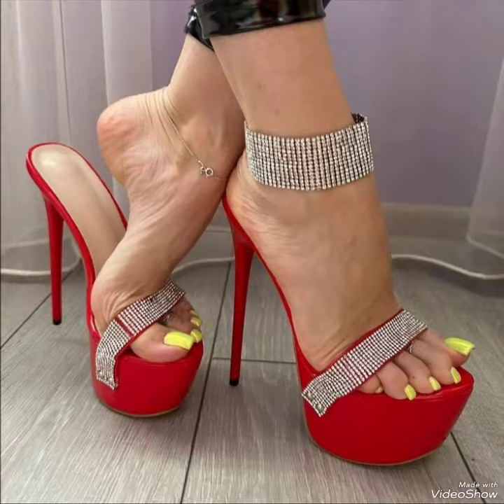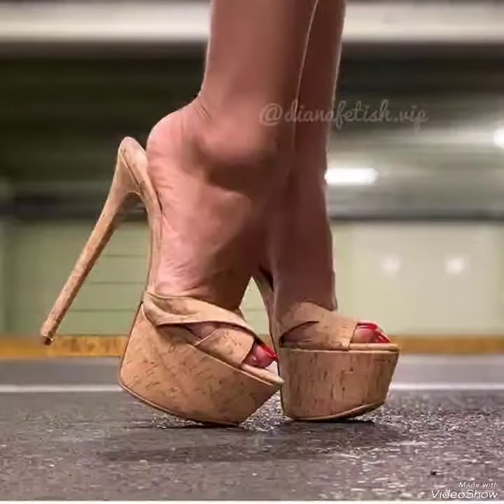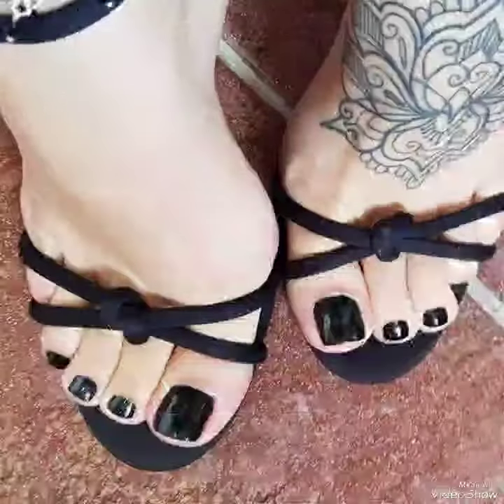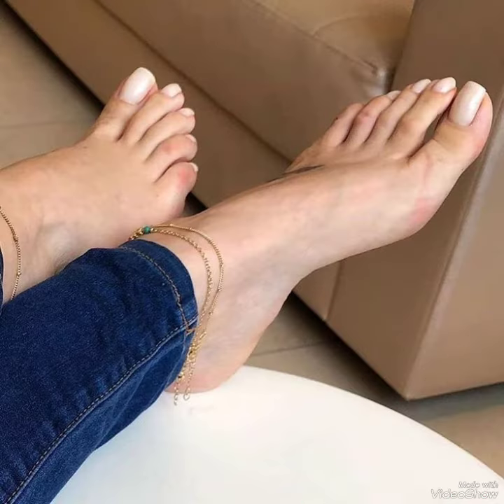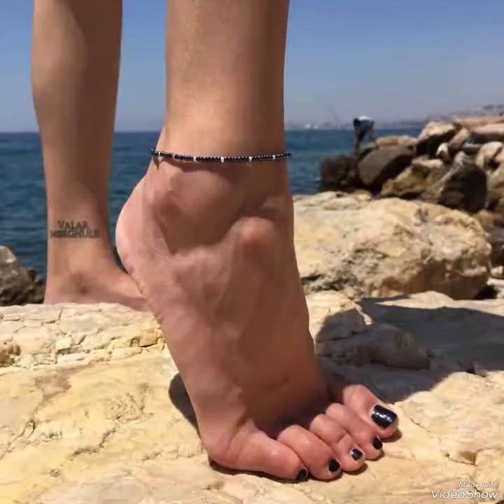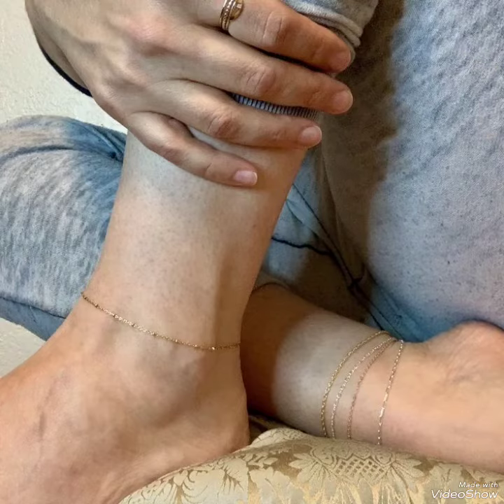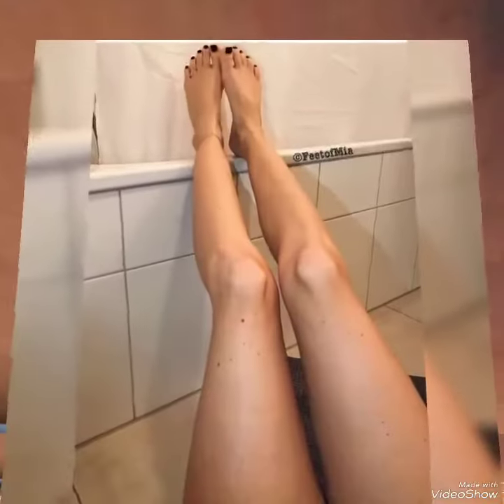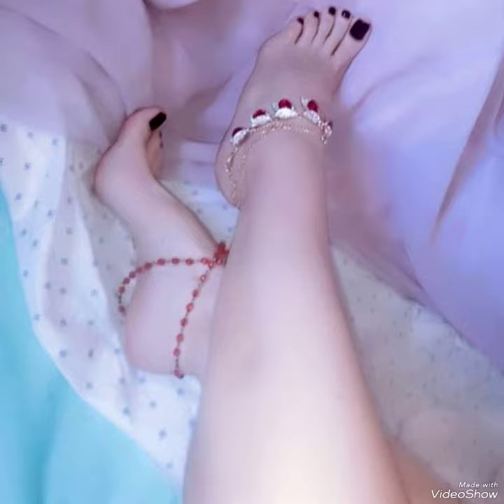Latest and pretty toe nail art nail paint Design ideas collection for women 2023